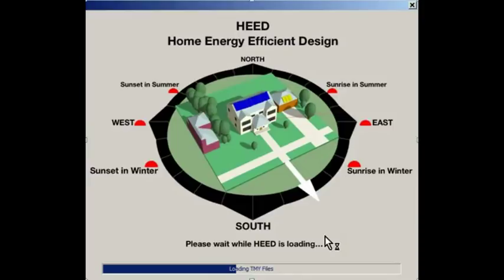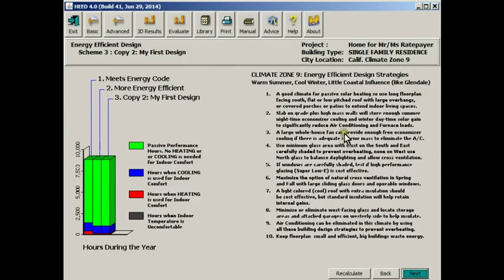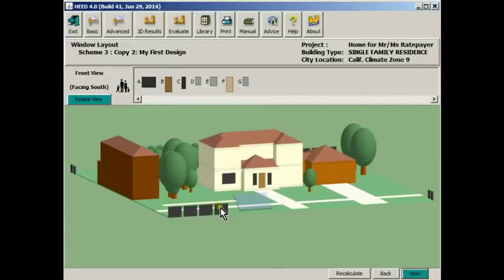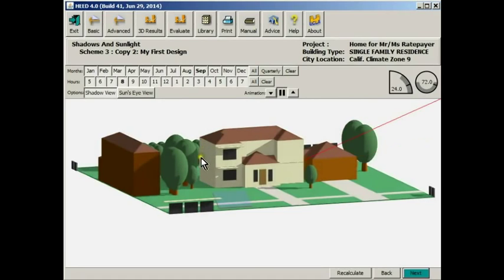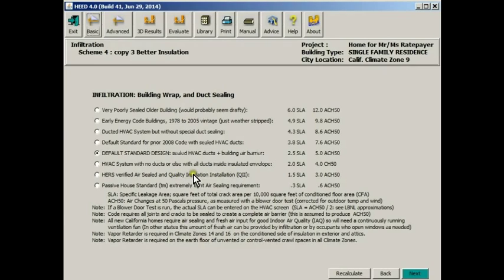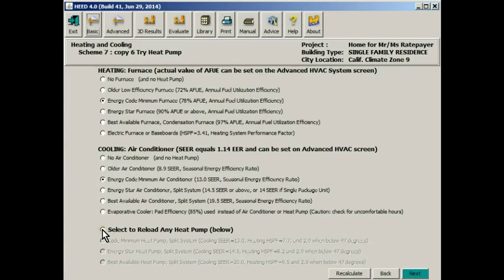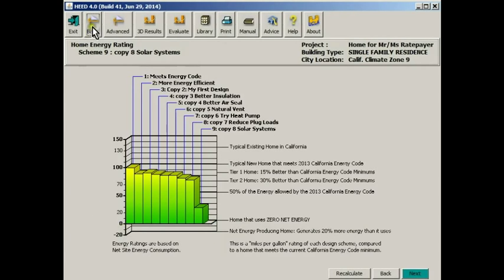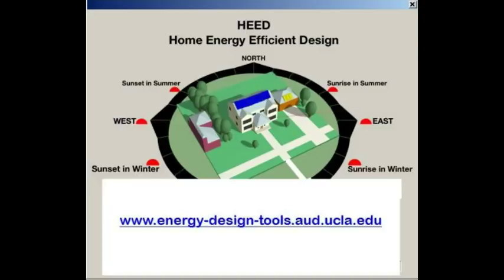HEED Basic Design Tutorial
HEED stands for Home Energy Efficient Design.